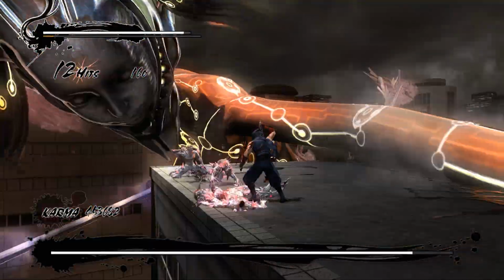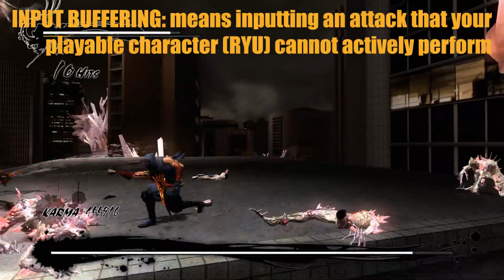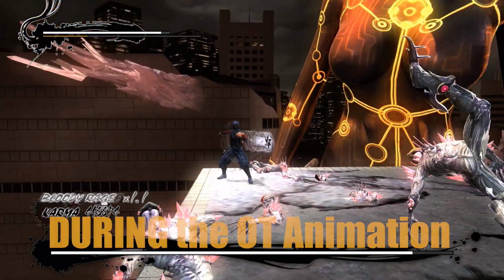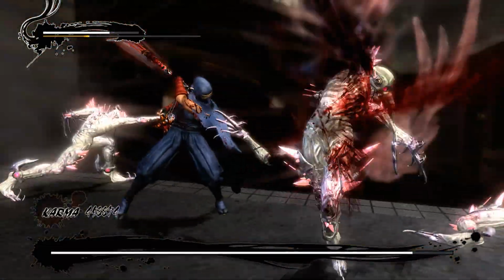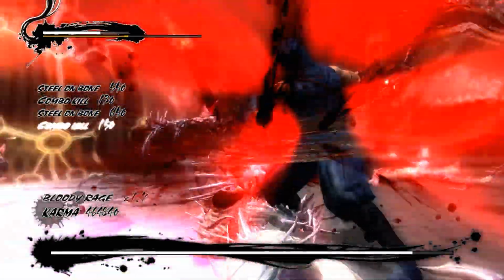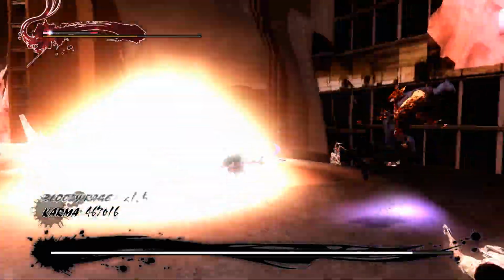NG3: Razor's Edge Guide - Final Boss (Phase 1)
Okay folks! Here's a little guide for a fun method of getting through the first phase of the final boss fight. I've seen/read/heard SOOOO many players talk about this boss like it's the boogeyman. I'm not here to defend this boss as being "great" or "outstanding" by any means. I've stated myself that this boss is "not the best, we'll say" lol. I'd like to encourage those of you who are struggling at the final moments of the game to give the method demonstrated in this video a try. Why not? Is the other way that you're trying working? Are you having ANY fun?

I'd also like to encourage those of you fans out there who claim this is the worst boss EVER to consider trying something new. Does spamming UTs with the lunar staff work? Sure, yeah, eventually it'll get you there. Does it make the fight challenging or rewarding? I would argue that it might make the fight a lot more tedious than it needs to be. Try something new! Why not? It's really not that bad of a boss battle if you open your mind a little and experiment with what this game's mechanics have to offer.

Here's a link to the full Day 8 playthrough that this clip was taken from, if you're interested: